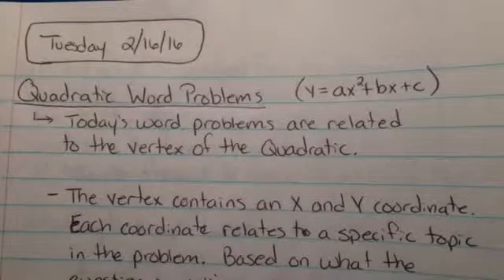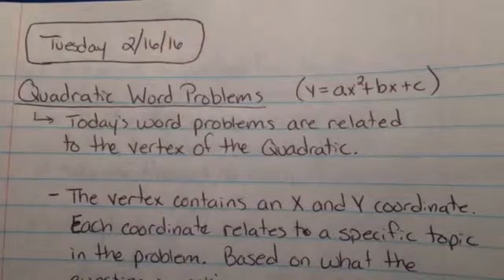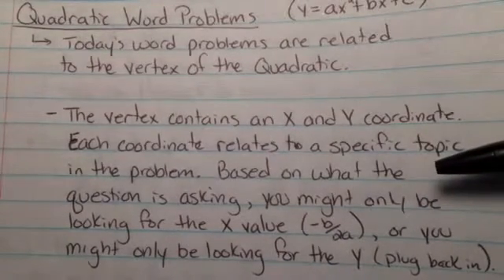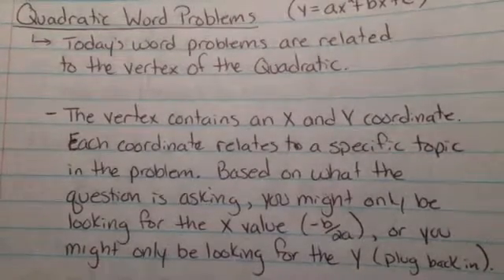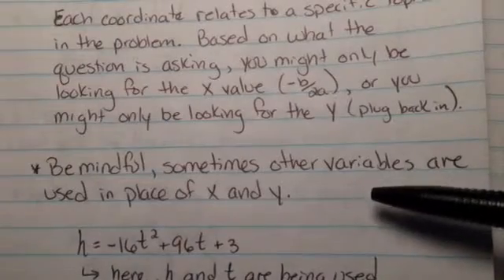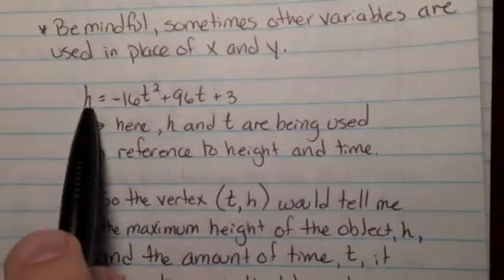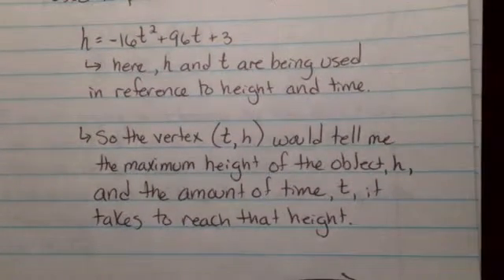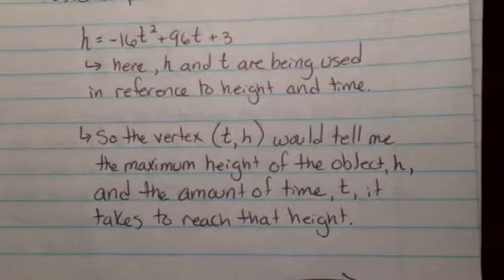Math 1: Quadratic word probs (vertex), Notes